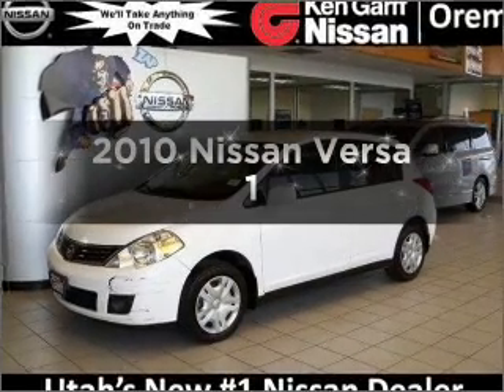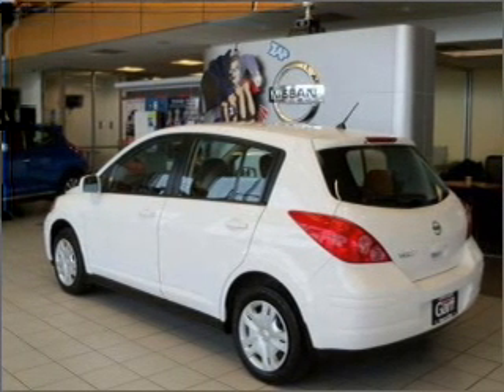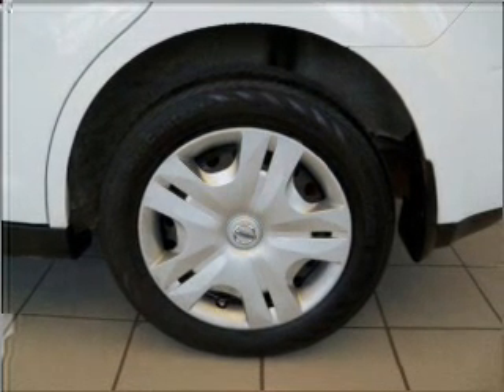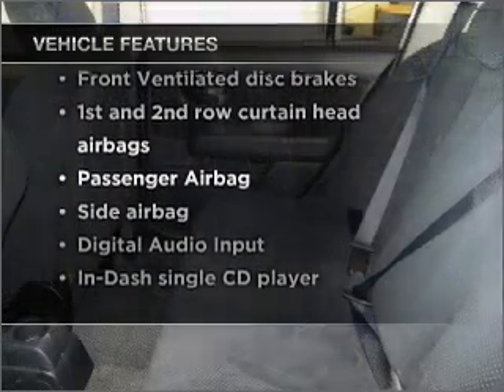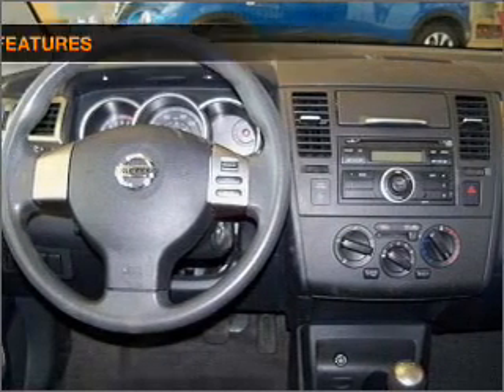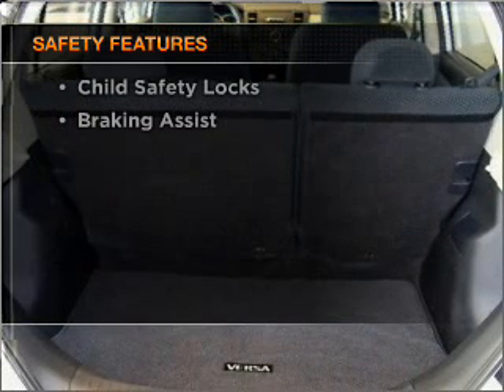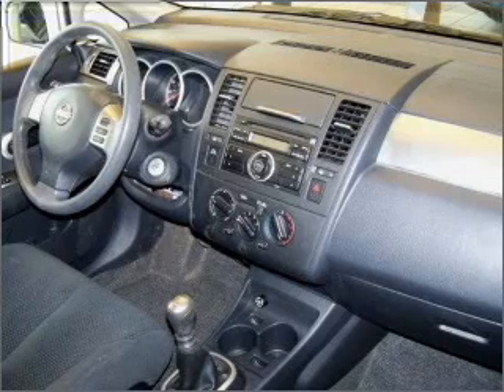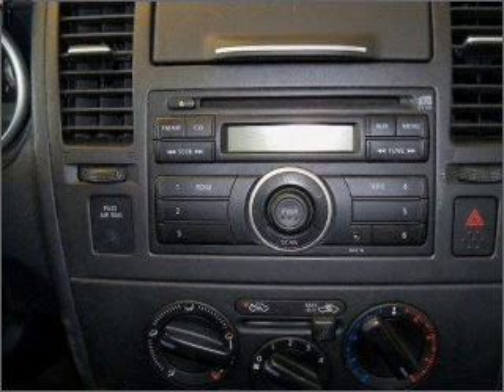2010 Nissan Versa - Orem UT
Year: 2010
Make: Nissan
Model: Versa
Trim: 1
Engine: 1.8 liter inline 4 cylinder 16 valve
Transmission: 6-Speed Manual
Color: Fresh Powder
Mileage: 29240
Address:
285 W Univeristy Parkway